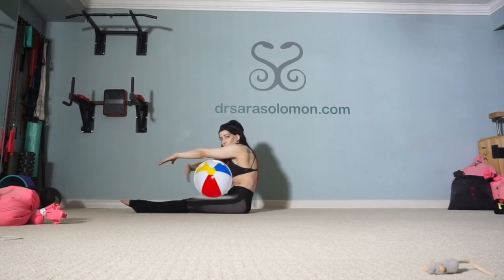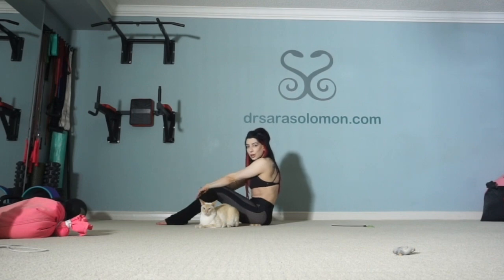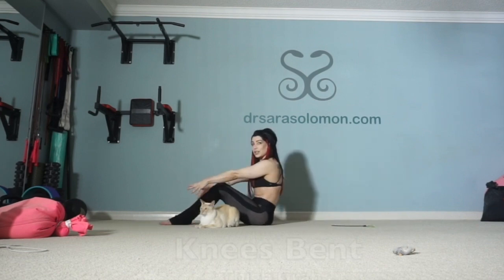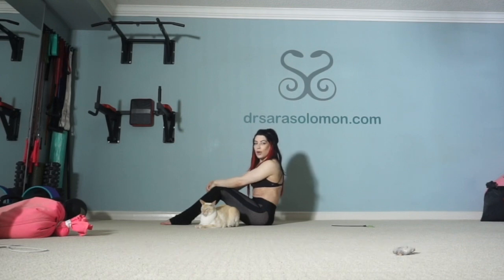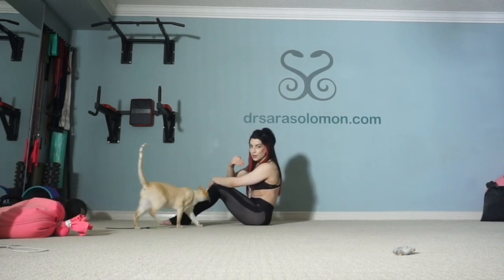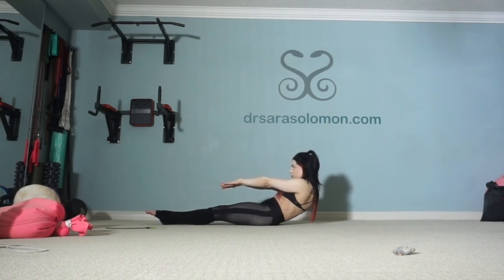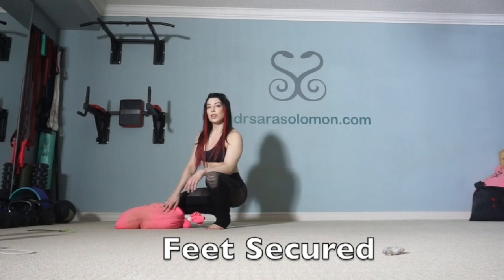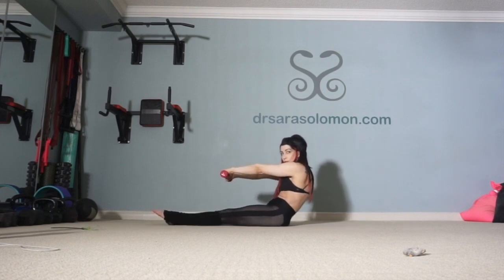Pilates Roll Up: Learn How with 7 Progressions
“Sara, Why can’t I do the pilates roll-up?"
You’re not alone!  it’s a lot harder than it looks.  I’ve been working on mine for a long time. In this video, I teach you progressions so you can learn HOW to do it!

Why should you consider mastering this?
•To improve your TVA (transverse abs) strength, hip flexor length, spine mobility and resilience.
•This is important because a weak core, tight hips and a tight t-spine can lead to pain.

Tips:
•Don’t cheat with Momentum
•Breathing: Take a deep inhale and then exhale as you roll-up to assist with TVA engagement. Inhale on the way back down. Exhale at the bottom. Then repeat.

Progressions:
Here are some Progressions you can play around with. Focus on finding the “scooping feeling” in your deep abs (TVA)… once you find that feeling, BOOM! Note: first I demonstrate the pilates roll-up in all its glory!

1. Bent Knees
2. Bend Your Knees, Thigh Grab
3. Half Roll-Up (bent, straight)
4. Isometric (bent, straight)
5. Resistance Band (bent, straight)
6. Feet Secured (bent, straight)
7. Hold Weights (bent, straight)

If you are serious about developing savage strength in your TVA, then let’s get this party started! When you join My Strength Academy, you start at week 1 and you will be mentored by me (yep, me) in the private facebook group each week. Men are welcome to join too. If you have questions, DM me. ⁠You can also follow @mystrengthacademy on IG.